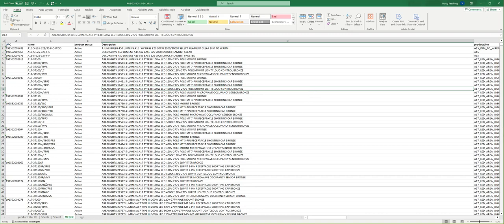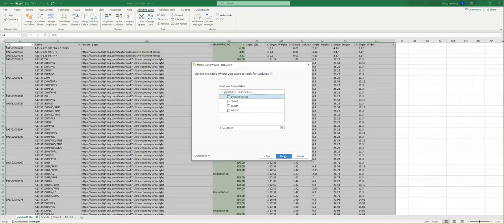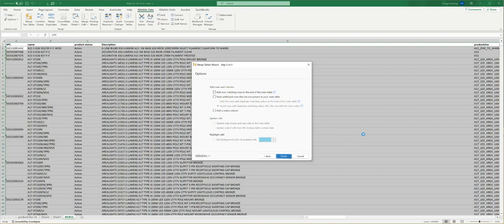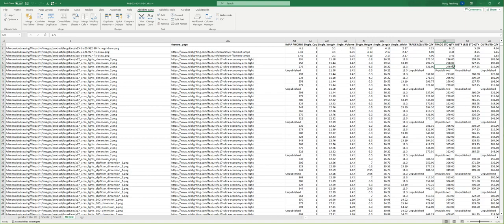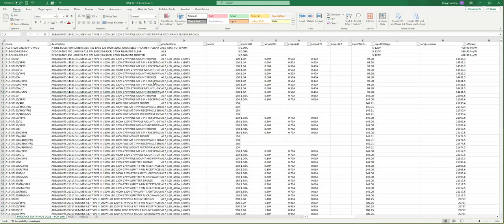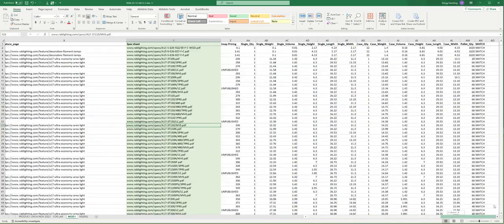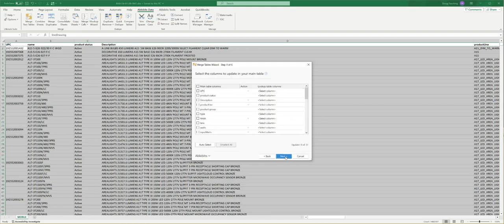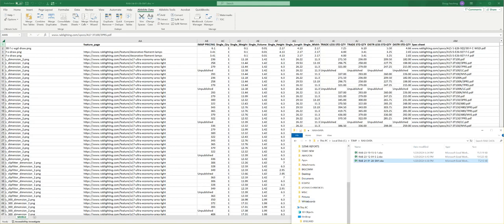BigCommerce Import Process MERGING SPREADSHEET DATA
Taking spreadsheets with multiple worksheets and merging into one
Taking multiple spreadsheets and combining data